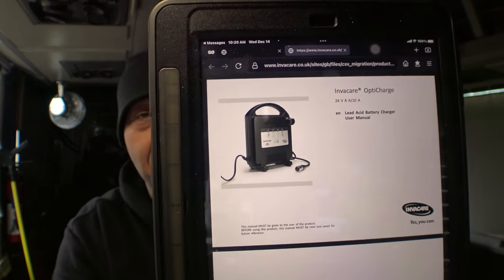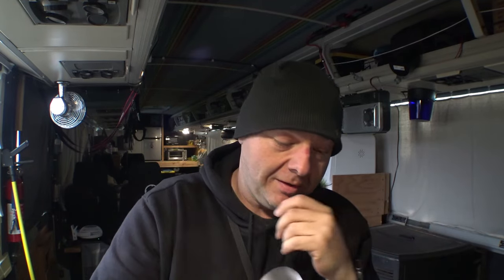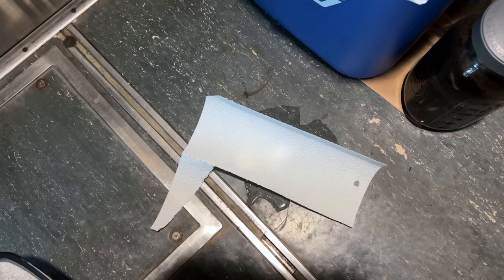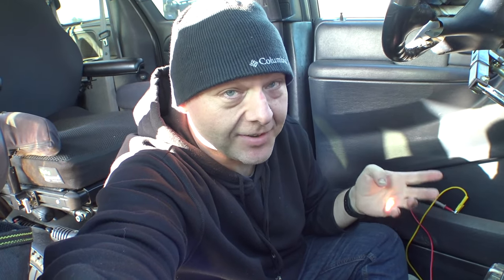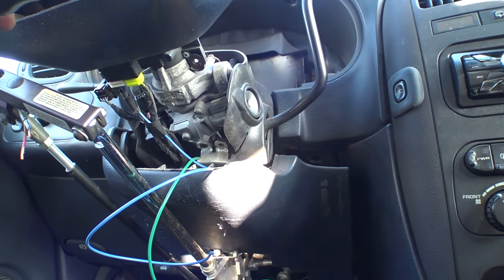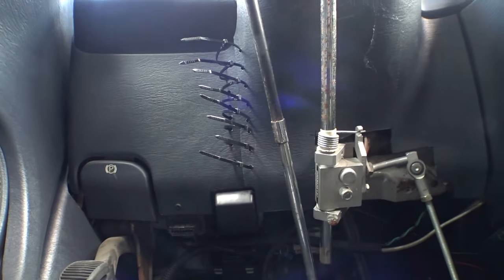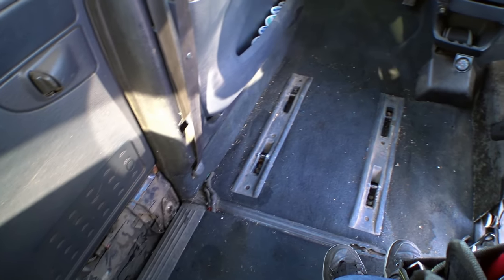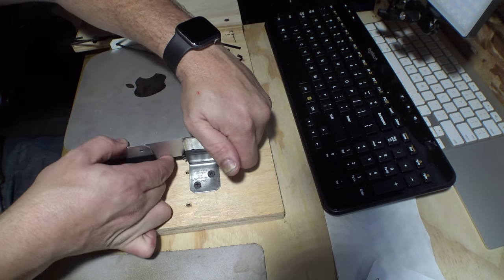VLOG 643: brakes or steering - pick ONE! (horn & hand controls)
how do you honk the horn when driving with hand controls?? driving uses BOTH HANDS! lol anyways.. let's install a horn button thats actually usable!
 ...also updates on the volt pro chargers, and a traffic cone life hack!

0:00 intro
0:42 volt pro update!
4:43 the problem...
8:02 horn button install!
21:55 orange cone hack!
23:47 memory upgrade!

Mailing Address:
Totally Normal
1327 SE Tacoma St
SUITE 158